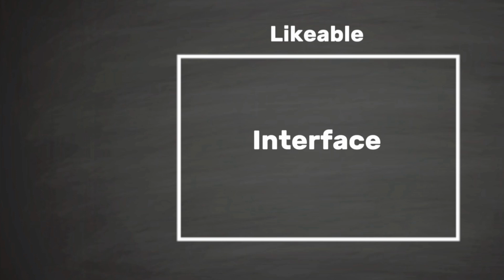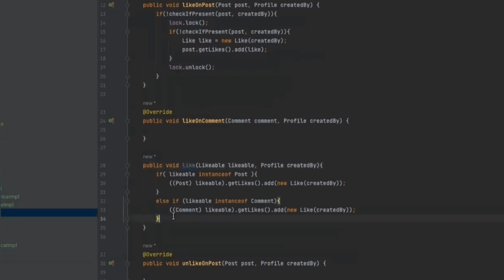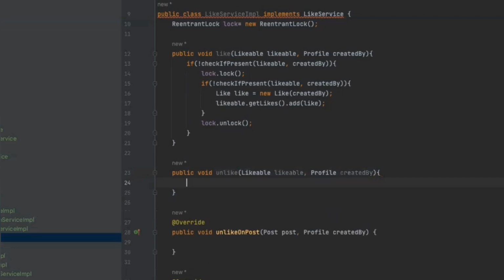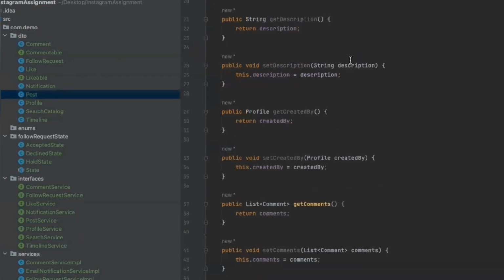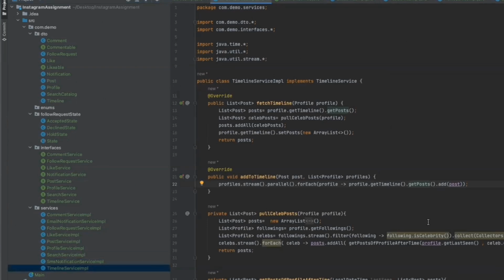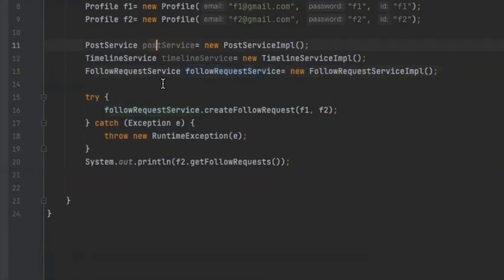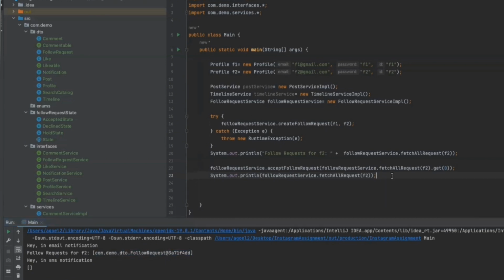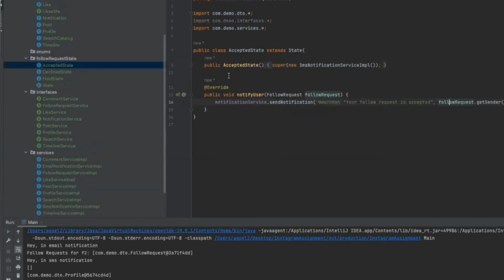Instagram System Design (LLD Chapter 7): Code Optimization & Reels Integration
In Chapter 7 of the Instagram LLD series, we take the next step by optimizing the existing codebase for better performance and scalability. Additionally, this chapter introduces Reels, a key feature for enhancing user engagement and interaction. Learn how to refine your code while seamlessly integrating new functionalities.

What’s Covered:
🛠️ Code Optimization: Improve code efficiency, reduce redundancy, and ensure scalability for large-scale applications.
🎥 Reels Feature: Add and structure the Reels module to bring dynamic short-video content to the platform.
📜 Class & Service Enhancements: Modify existing classes and services to accommodate new features while maintaining performance.
🔄 Refactoring for Maintainability: Use best practices to ensure the code remains clean, modular, and easy to extend.
📊 Scalability Improvements: Prepare the application for high traffic and feature growth with better design decisions.
✔️ System Evolution: Learn how to incorporate new components into an existing system without compromising stability.

Key Insights:
🏗️ Incremental Development: Understand the importance of evolving a system in phases while optimizing along the way.
🎨 Feature Expansion: Add engaging features like Reels while maintaining alignment with the core architecture.
🔍 Refactoring for Clarity: Enhance readability and reusability through systematic refactoring practices.
📂 Modular Additions: Ensure new features integrate seamlessly without affecting existing modules.
📈 User Engagement Focus: Leverage features like Reels to boost platform interactivity and retention.
🔄 Optimization Techniques: Learn practical approaches to optimizing both backend logic and overall application performance.